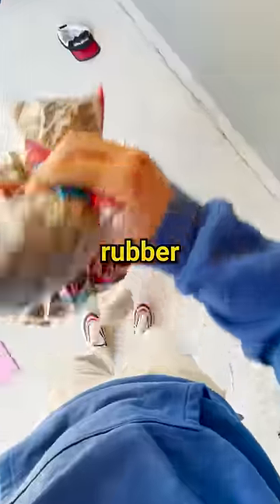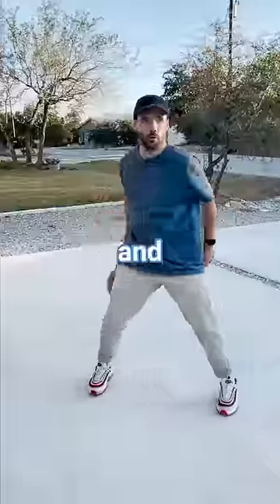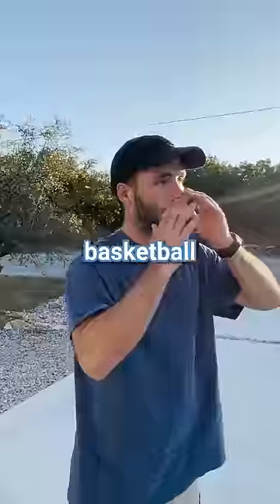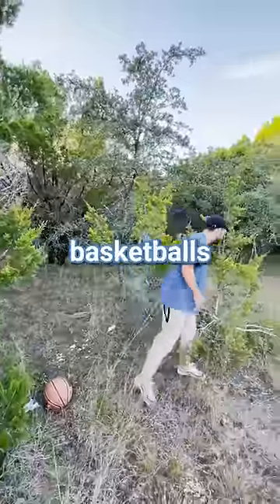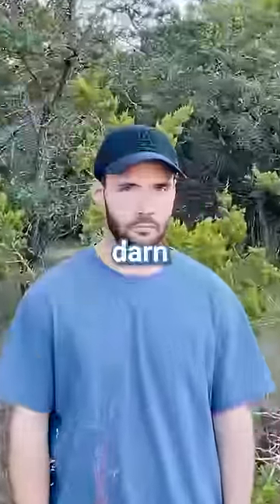FINDING HOW MANY RUBBER BANDS IT TAKES TO MAKE A BASKETBALL